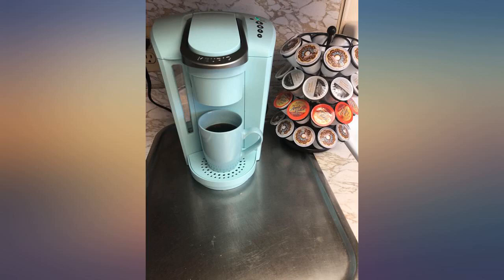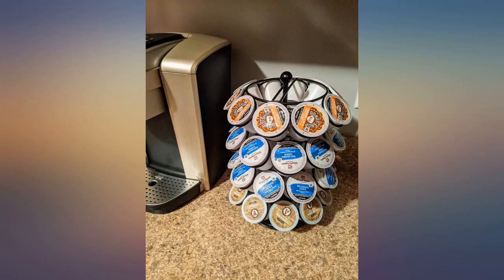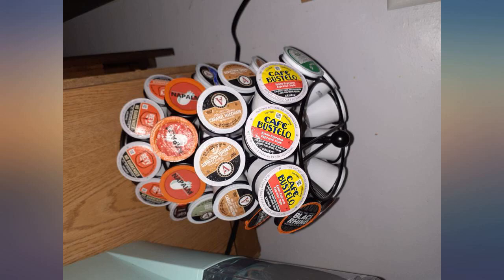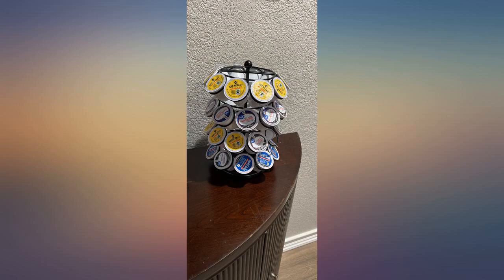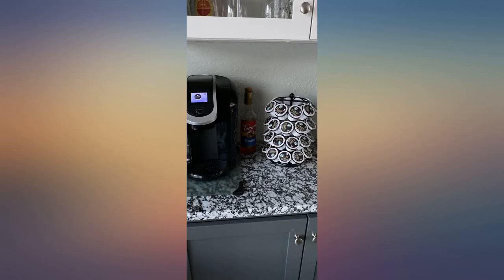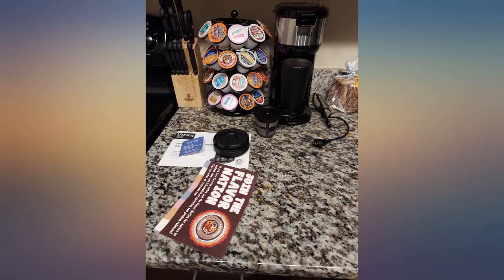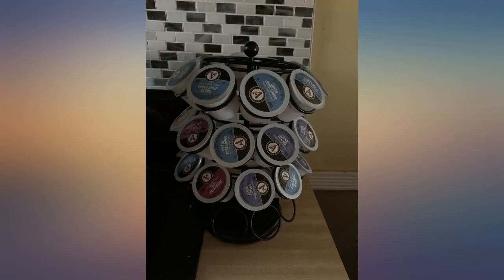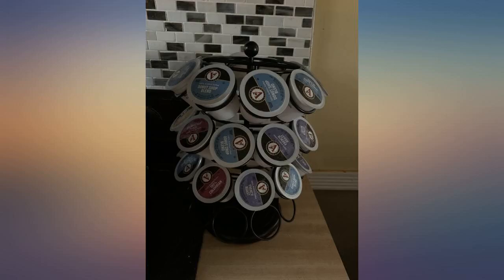Nifty Solutions Coffee Pod Carousel, 40 Pack Storage, Black review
Nifty Solutions Coffee Pod Carousel, 40 Pack Storage, Black

Main Features:
- COFFEE POD CAROUSEL: This Nifty carousel is compatible with K-Cups and stylishly showcases up to 40 of your favorite coffee pods. The lazy Susan base platform revolves and spins 360-degrees, which makes it simple and convenient to find and choose your preferred flavor.
- MODERN DESIGN: The modern, black powder-coated design looks fantastic on the countertop in the kitchen, your dorm room, or in the office coffee bar. Even the heaviest of coffee drinkers will want this carousel to easily brew a cup of coffee.
- KITCHEN COUNTER ORGANIZER: The vertical coffee storage is compatible with K-Cups and is a unique way to display and store your single-serve pods. Keep your kitchen neat, clean, and organized for your caffeine fix first thing in the morning, or when serving guests.
- DIMENSIONS: The convenient space saving carousel is only 11.5 inches in height and 7.75 in diameter. It only takes up a small portion of your precious space while fitting nicely next to your coffee maker.
- HIGH-QUALITY PRODUCT: Nifty Solutions will solve your kitchen dilemma's with high-quality and practical products. Keeping design in mind for your home, this coffee accessory is made to last, hard to break, and easy to clean.